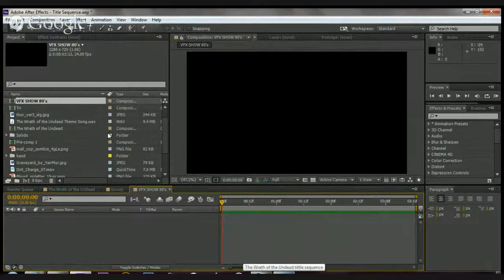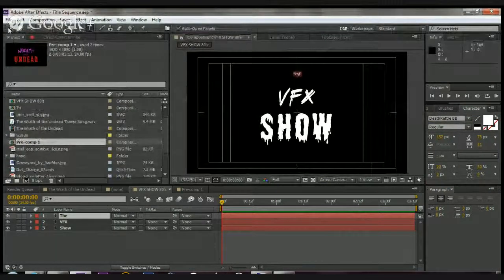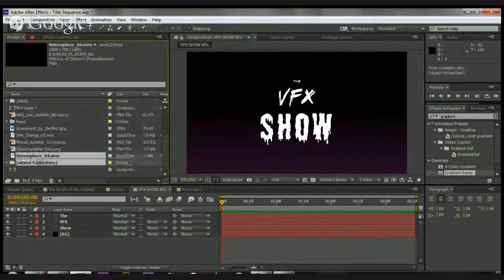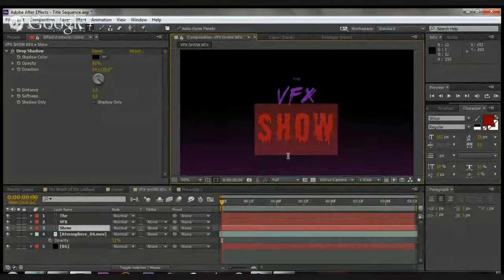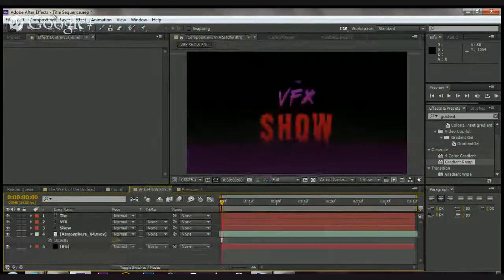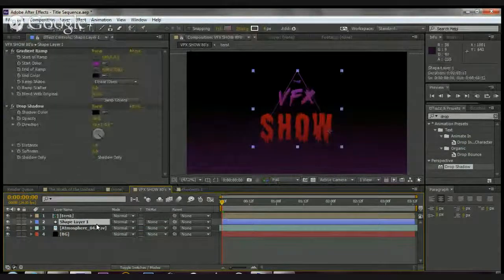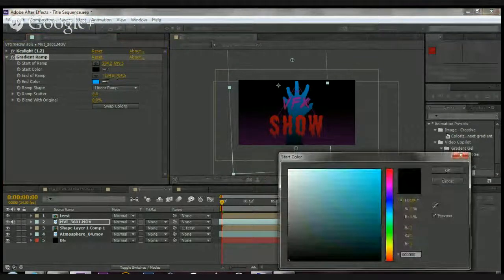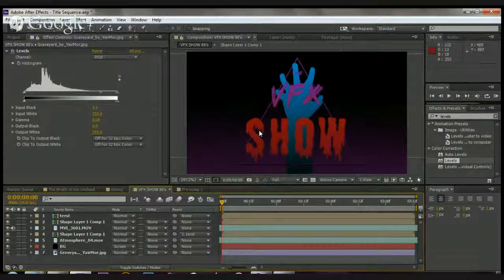Cool 80's Style MoGraph - The VFX Show LIVE!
Today I'm going to teach you how to Make a 80's title in After Effects!